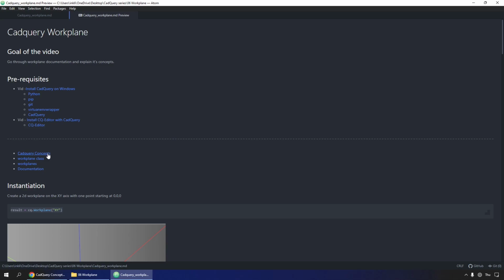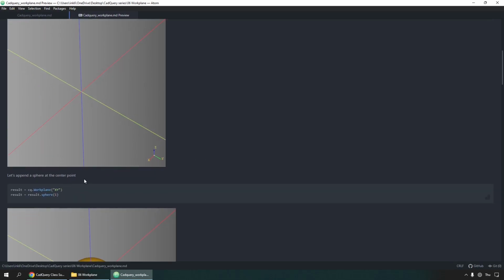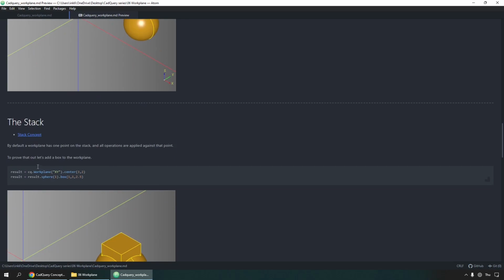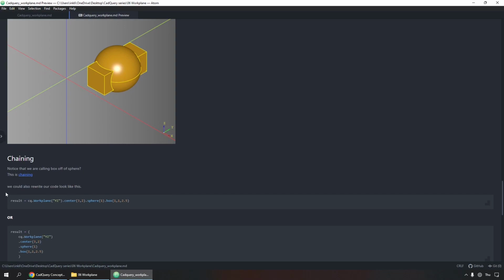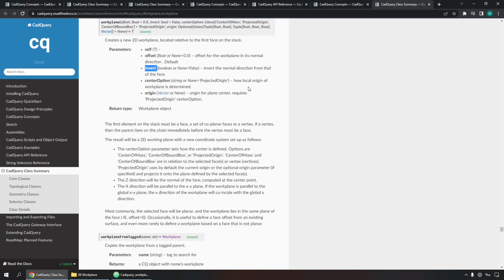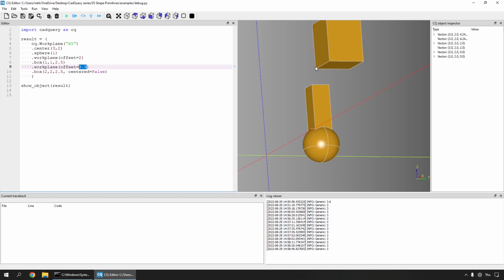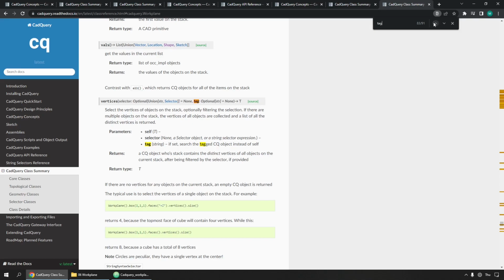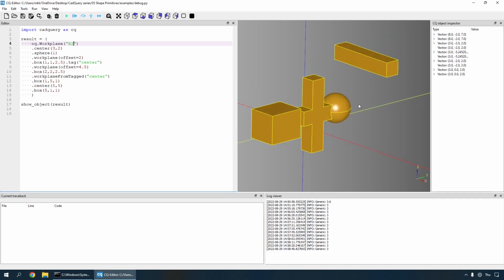Cadquery Workplane and the Stack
Go through workplane documentation and explain it's concepts.

Chapters:
00:00 Pre-requisites
00:40 CadQuery Concepts
01:22 WorkPlane Class Definition
01:54 Workplanes Definition and documentation
04:24 Workplane Instantiation Demo
05:24 Append a sphere
07:00 Workplane center example
08:50 The Stack
11:26 Changing Workplane axis
13:08 Chaining
16:03 Create Box workplane
19:13 Workplane.workplane documentation
22:32 Jamie Goes off the script
25:00 Breaks the code
27:01 workplaneFromTagged
28:11 Off the rails
28:54 Tag Documentation
29:25 Now it gets really weird
32:15 Adding more to the middle child - aka one final weird thing
33:14 Enough Craziness